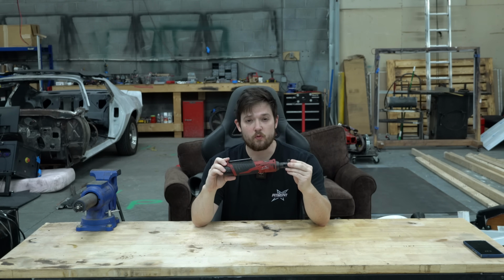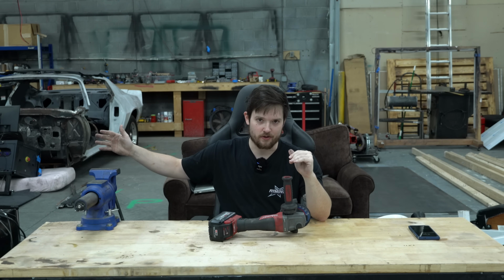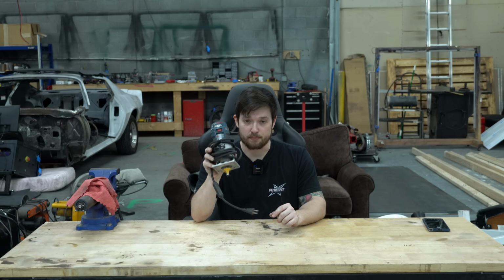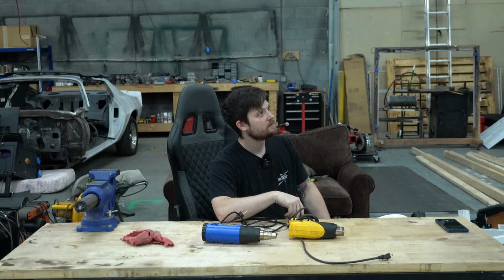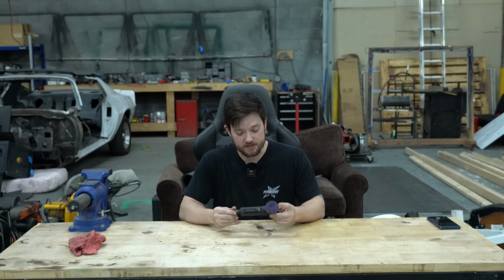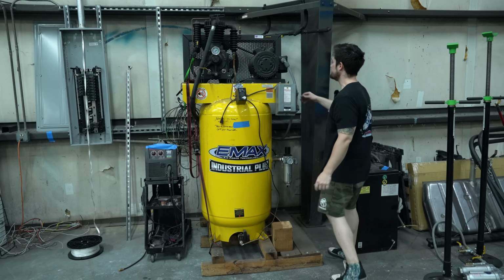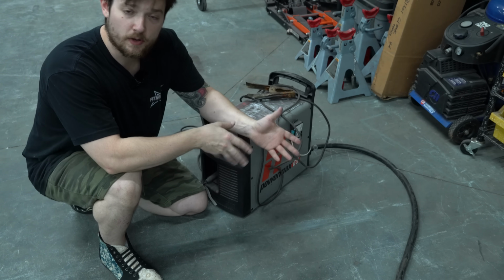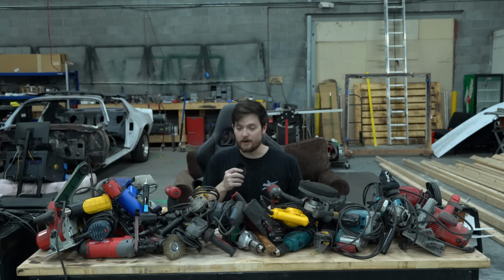Reviewing EVERY Tool I Own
Milwaukee ratchet
Ironton Buffer
DeWalt Angle Grinder
Milwaukee Die Grinder
Milwaukee Jig Saw
Makita Sander
Bosch Palm Sander
Makita Belt Sander
Milwaukee Angle Grinder
WEN Bench Sander
DeWalt Chop Saw
Milwaukee Cordless Saw
Ryobi Miter Saw
Milwaukee Drill
Makita Hammer Drill
Bosch Colt Palm Router
Bosch Large Router
Milwaukee Framing Nailer
Milwaukee Impact Driver
Milwaukee Six Pack Charger
WEN 10 inch drill
WEN 8 inch Drill
Auto Body Hammers
Windshield Removal Tools
Milwaukee MultiTool
IR Die Grinder
DeWalt Zizzwheel
JBL Boombox
Laguna Table Saw
YesWelder DP200
Lincoln 180HD WeldPak
Air Compressor
Air Drier
Belt Grinder
Hypertherm Plasma Cutter
Craftsman Saw
Fender Roller